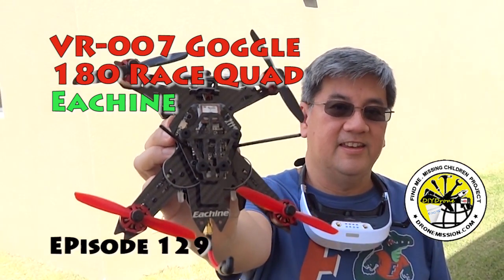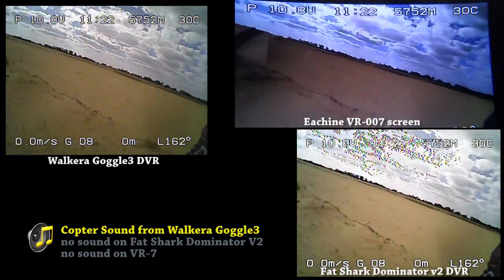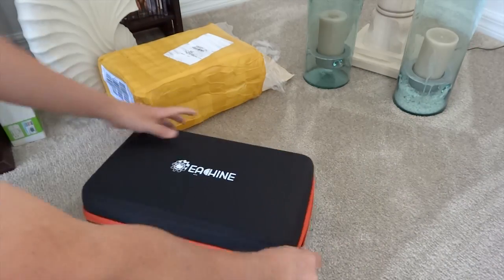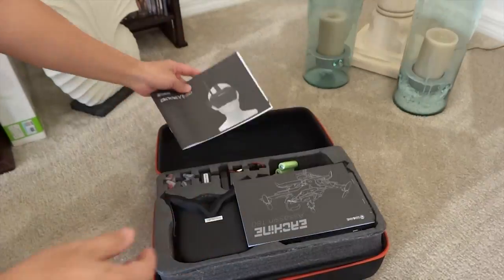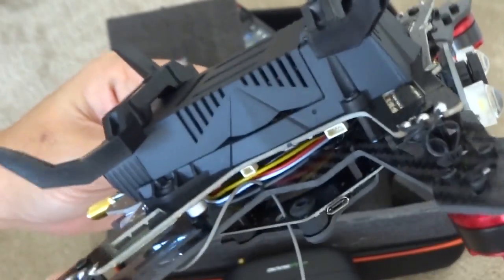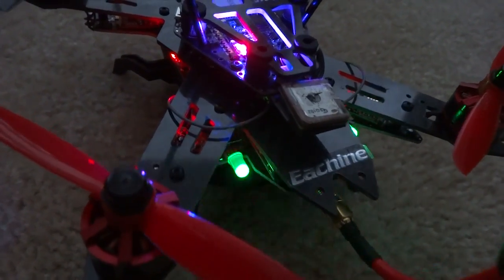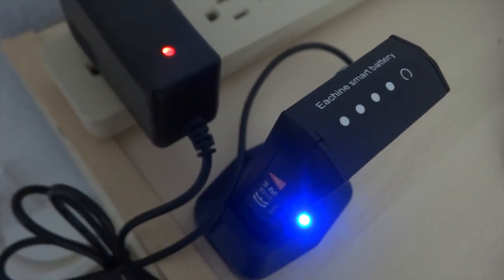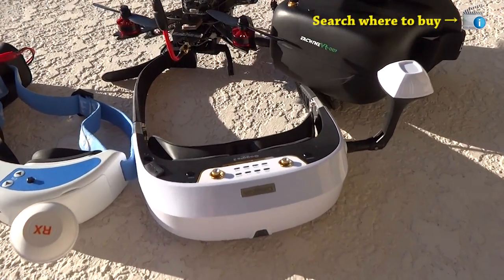Eachine Assassin 180, VR-007 HD Goggle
Eachine Assassin 180 FPV, VR-007 HD Goggles with the I6 transmitter.   180 size racing quadcopter and a best budget goggle

Size(mm): 128x180x74
Weight: 288g
Camera: 520TVL, supports HD night flight, adjustable camera angle
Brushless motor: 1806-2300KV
ESC: 6A(3S)
Flight controller: Naze 32
Battery: smart battery 3S 1000mAh
Image transmission: 5.8G 600mW 40CH
Propeller: 4 inch
Flight time: 7-9 minutes

Starring: Assassin 180
Content Producer: Leo
Editorial: Jacky, Kate,  Edy
Pilot:  Leo

a contribution from the DroneMission.com Usability Test Team, a member of the Linux Foundation dronecode.org and board members Kinglea UAV and Walkera USA R&D